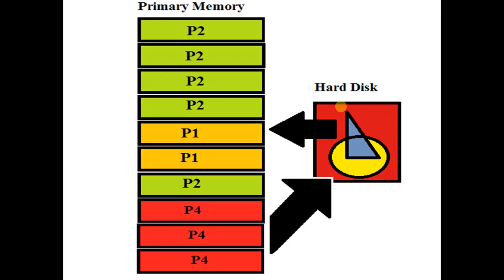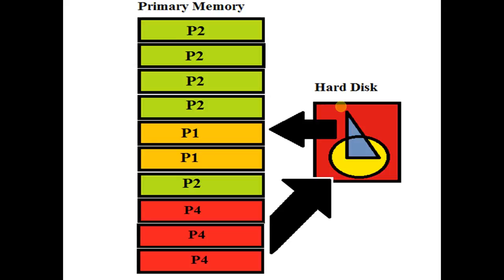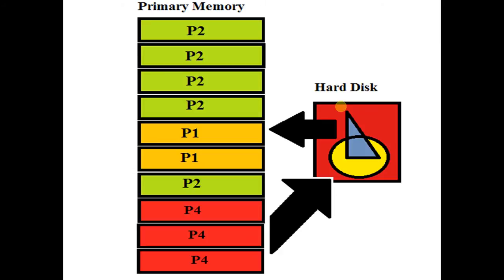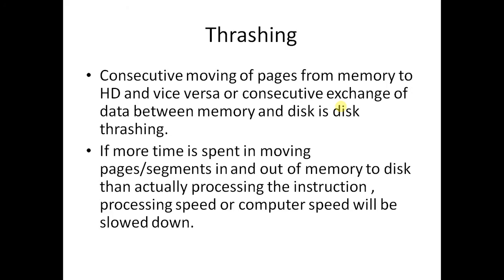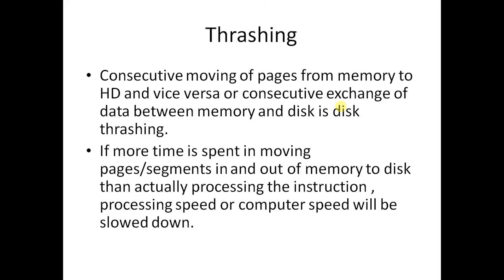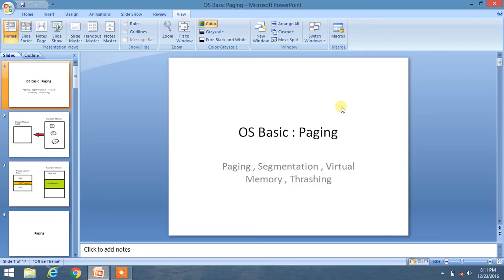Disk Thrashing in Operating System